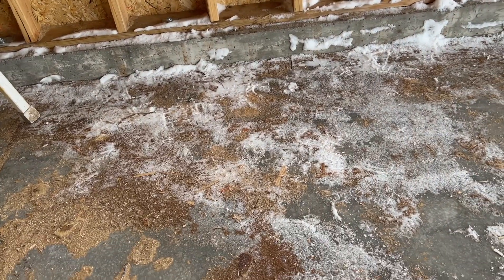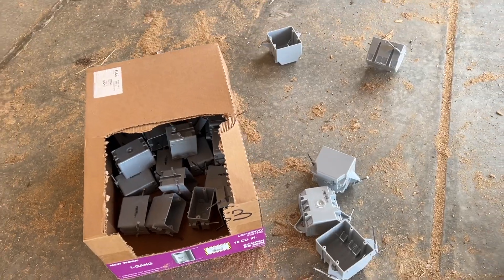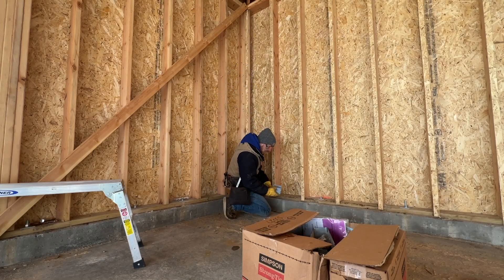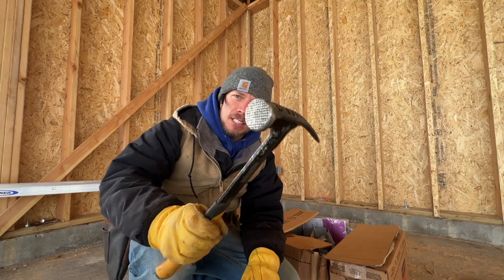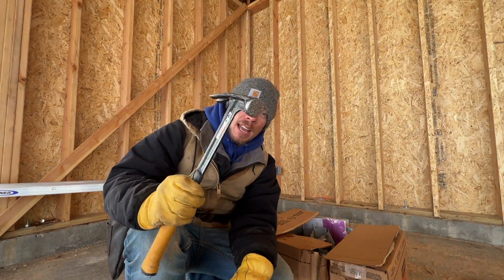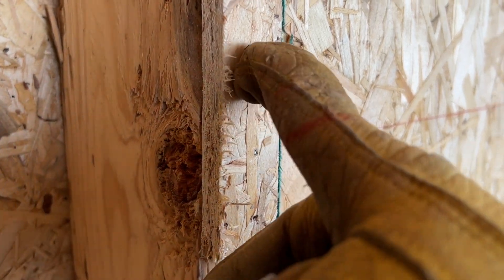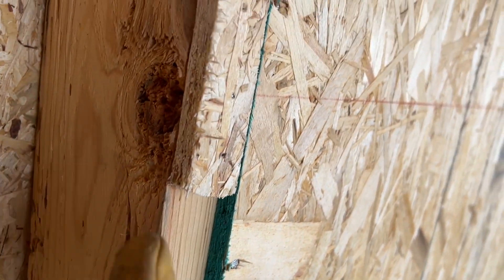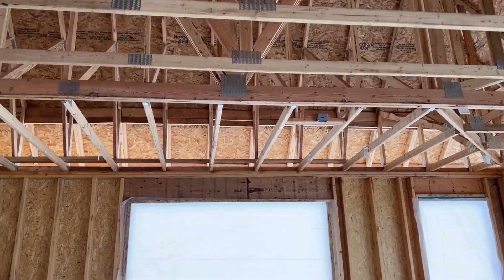Setting Outlets for a New House